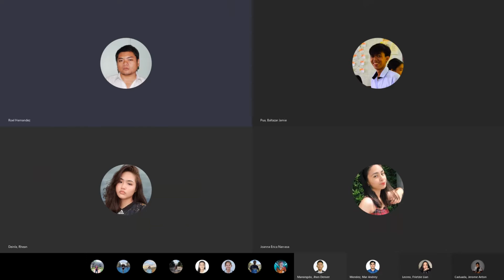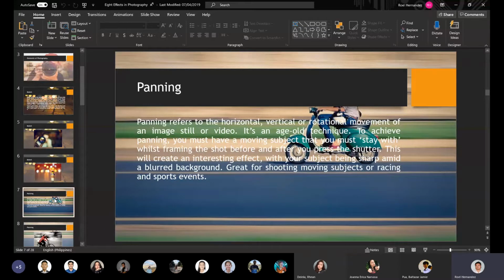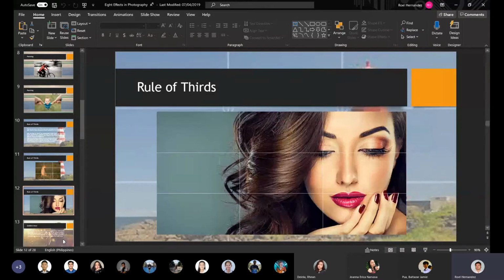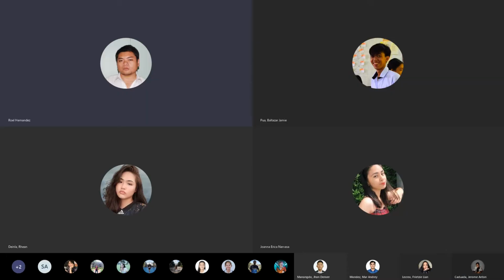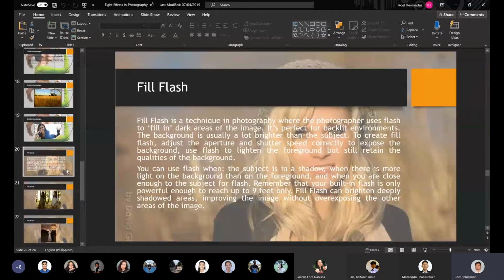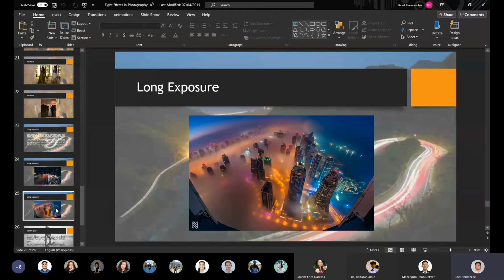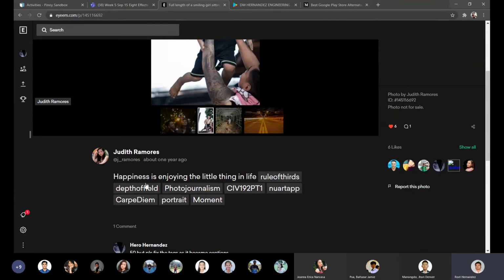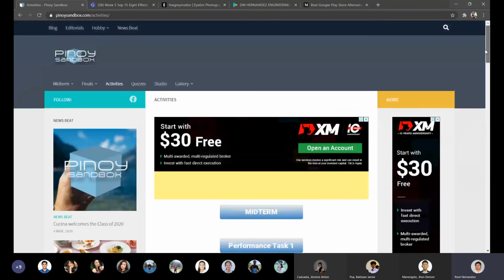Eight Effects in Photography